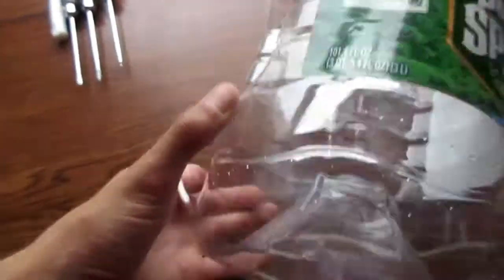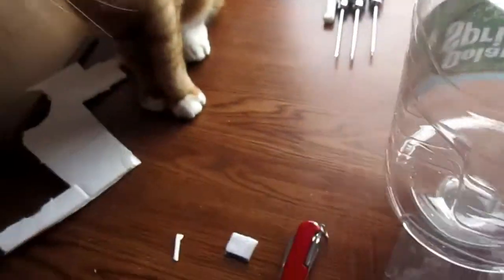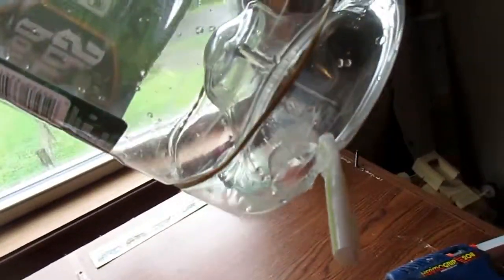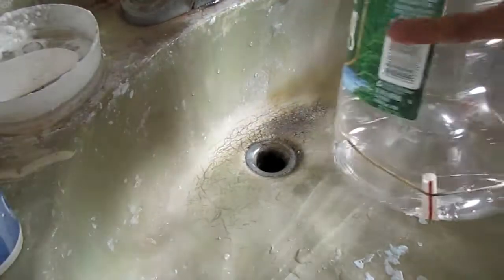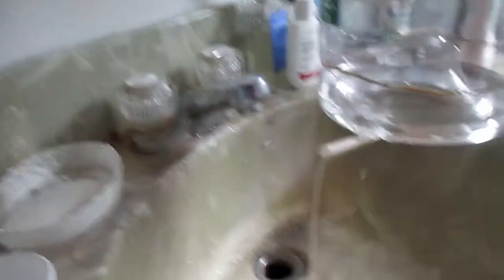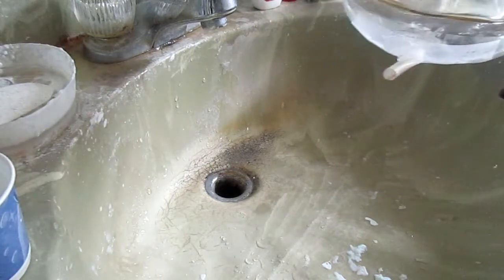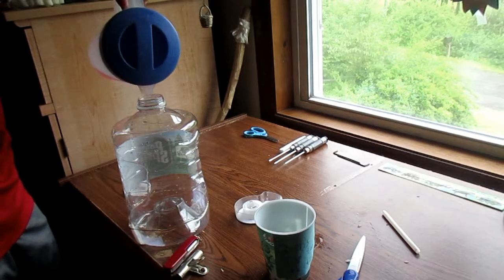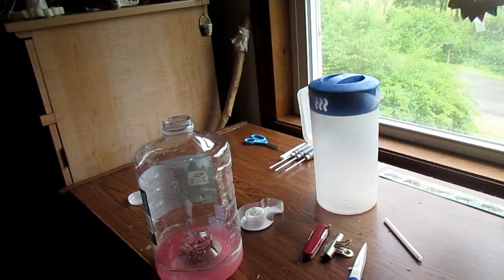Making a Drink Dispenser!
Hello everyone today we make a dispenser for drinks out of a gallon bottle, a straw, a rubber band, and some hot glue. It works well and is still sitting in my refrigerator as I write this. I hope you enjoy!